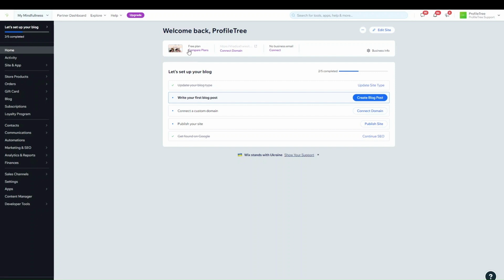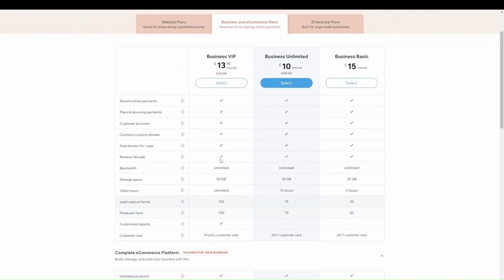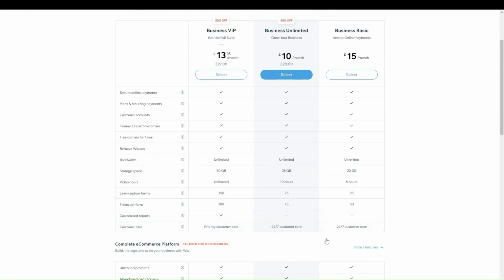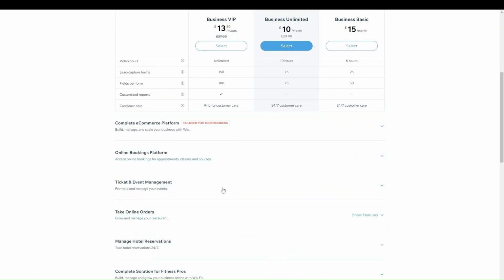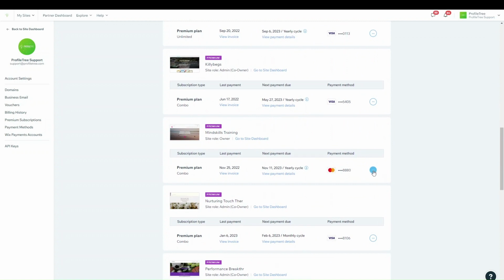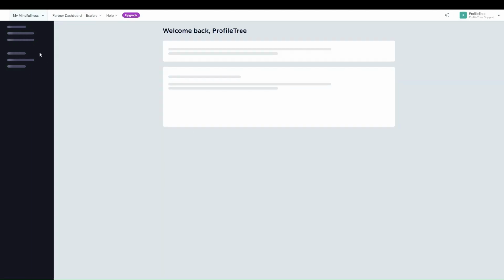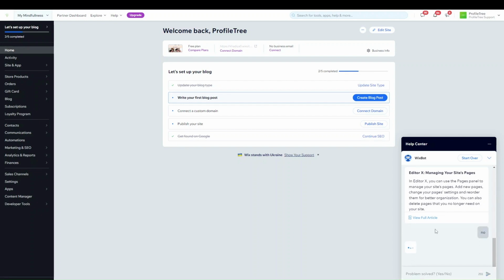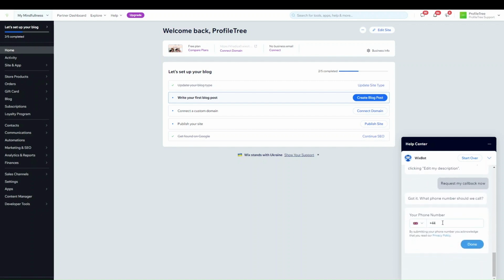What is the Best Wix Plan for Your Business? | Wix Website | Wix Pricing Plans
What is the Best Wix Plan for Your Business?

Welcome to the ProfileTree video!
In this video, Khadiza from our team take you through the pricing plans available on Wix and their different features so you can find the best Wix plan for your Wix business website.

Choosing the right Wix plan is important for several reasons:

Cost-effectiveness: Each Wix plan comes with a different price point, and selecting the right plan can help you save money while still providing you with the necessary features to build your website.

Features and functionality: Different Wix plans offer different features and functionality. If you have specific requirements for your website, such as the ability to sell products or services, you will need to choose a plan that provides these features.

Storage and bandwidth: The amount of storage and bandwidth you need for your website will depend on the size and complexity of your site, as well as the amount of traffic you expect to receive. Choosing the right plan with adequate storage and bandwidth can ensure that your site runs smoothly and doesn't experience downtime or slow loading times.

Support: Different Wix plans offer different levels of support, with premium plans typically providing priority support and access to more advanced features. If you need help with your website or have technical issues, choosing a plan with good support can be critical.

Overall, selecting the right Wix plan is important to ensure that your website has the necessary features, storage, bandwidth, and support to meet your needs without breaking the bank.

We hope you find this video tutorial helpful and if you do, be sure to give it a like and subscribe for more videos from us as well as more masterclasses, tutorials, and more.